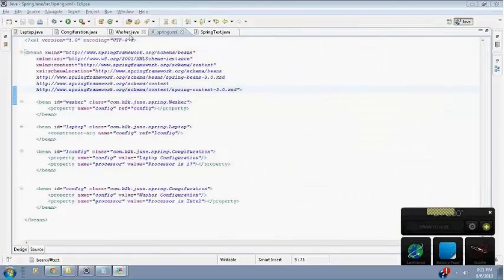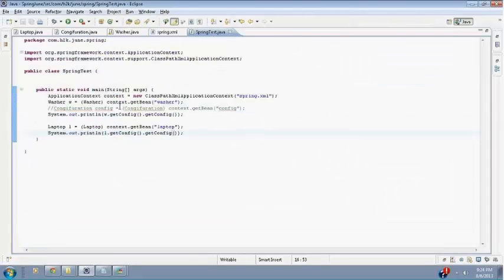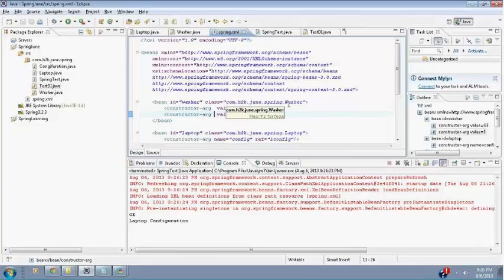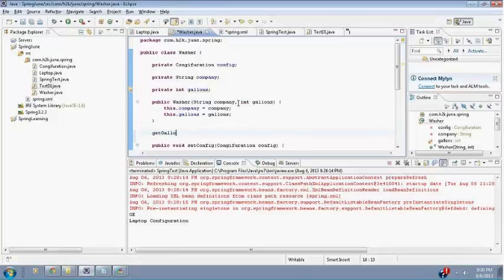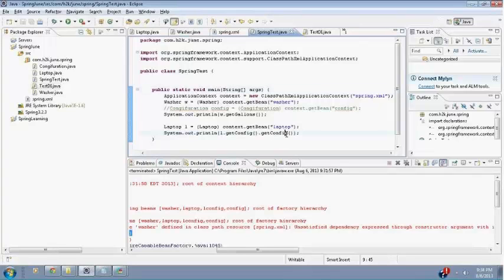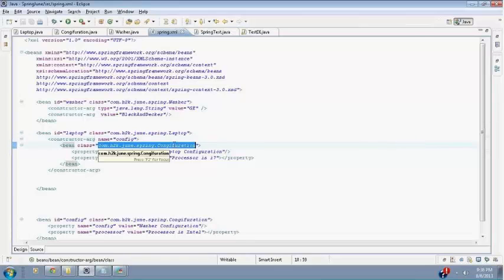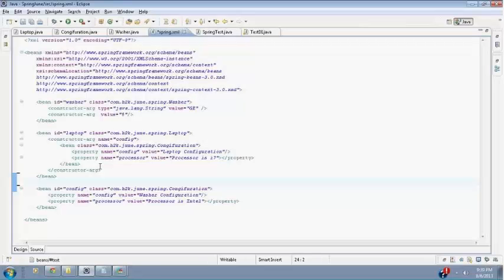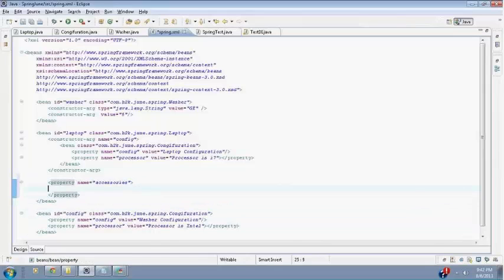Java Sprigs / D.I in Java With Example / Java Online Training